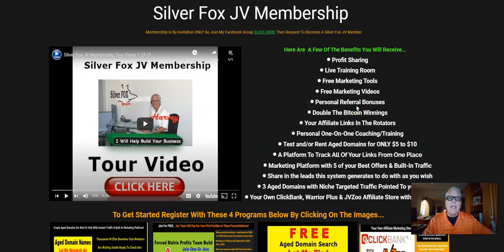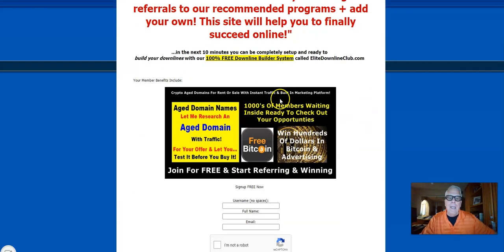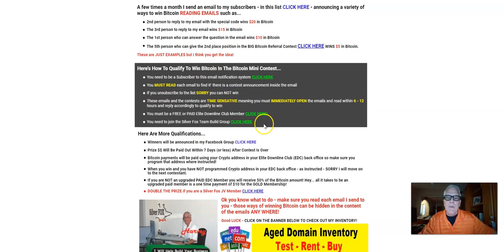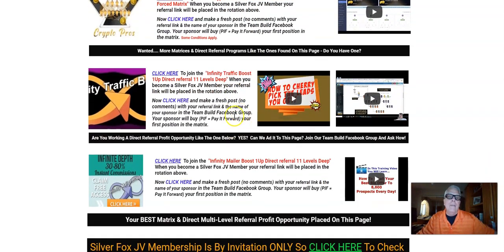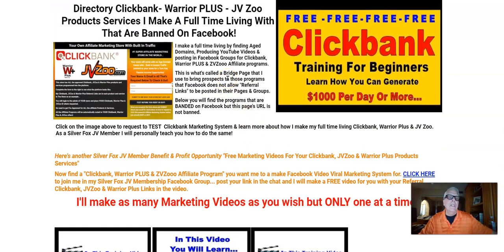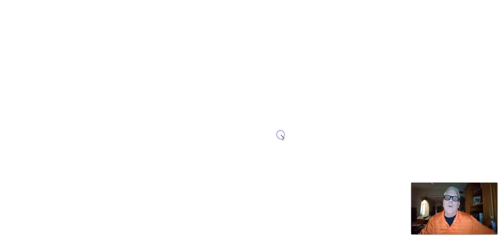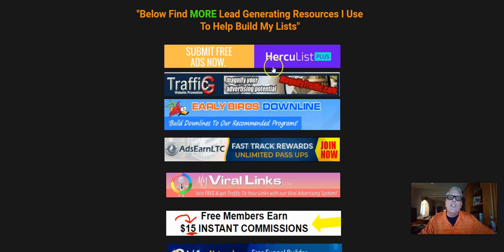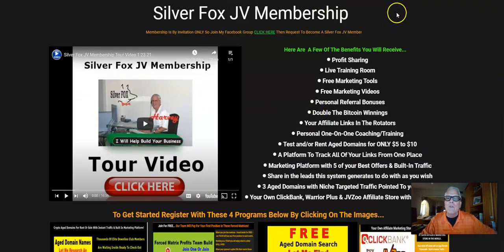Silver Fox JV Membership Tour Video 1 31 21